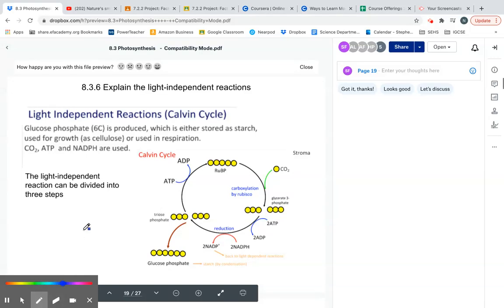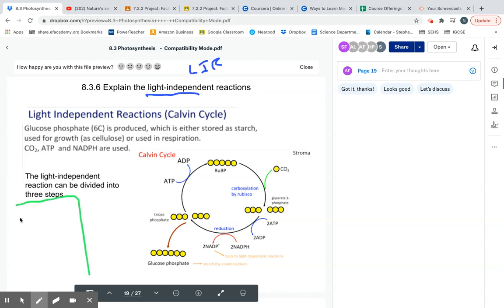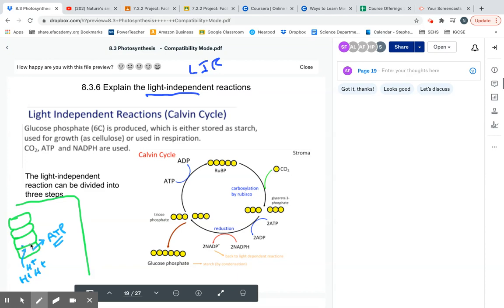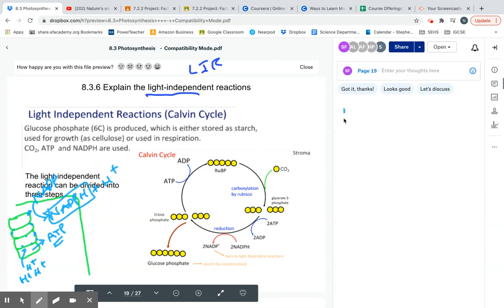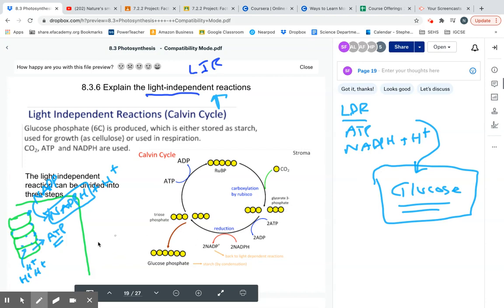8.3.6 (Part A)